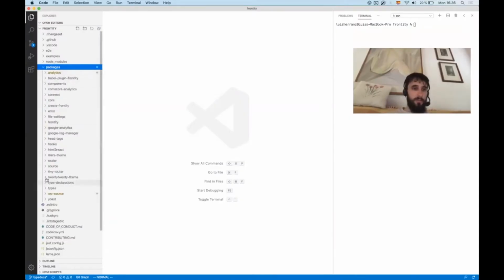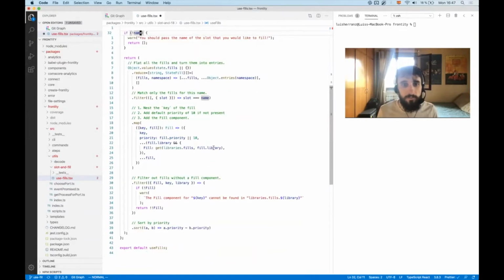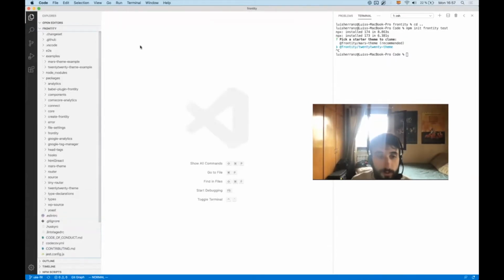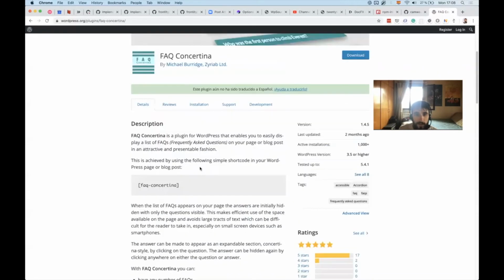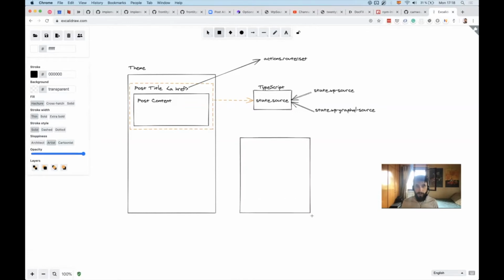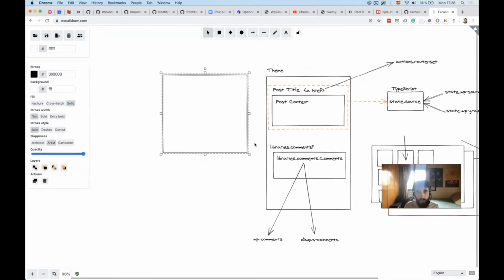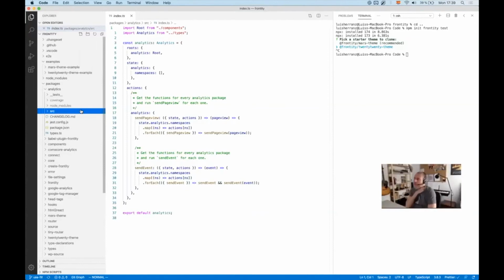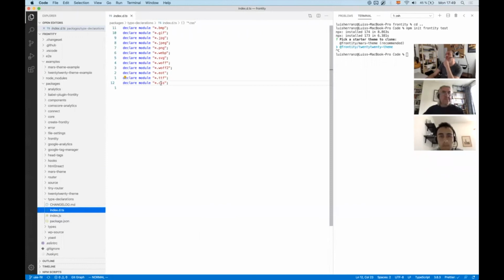Understanding the purpose of the Frontity Packages in the "frontity" repository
In this video, Luis goes through all the packages in the Frontity repository and explains the purpose of each one. He also talks about namespaces and how they're used to simplify package communication and to avoid conflicts.

This video was recorded in June 2020.

Timeline

00:20 "frontity" package
01:15 "core" package
02:35 "file-settings" package
07:51 "error" package
11:35 "create-package" package
14:50 "types" package
16:34 "connect" package
18:30 "babel-plugin-frontity" package
19:56 "yoast" package
21:00 "components" and "hooks" packages
25:00 "html2react" package
36:30 Namespaces. "source", "analytics" and "router" packages
57:40 "theme" namespace and "theme" packages
1:00:00 "analytics" packages
1:02:38 "source" packages
1:06:16 Semantic Versioning in Frontity packages
1:12:00 "type-declarations" package

Links

Connect